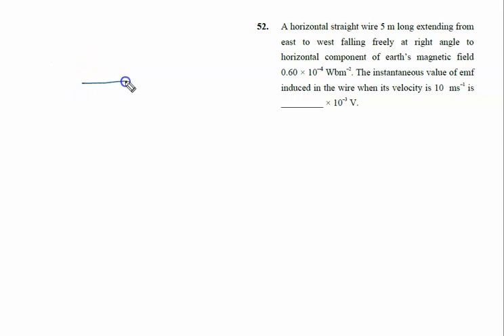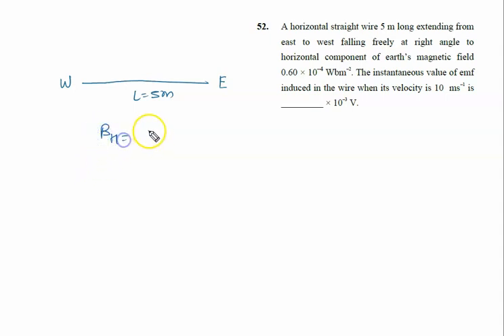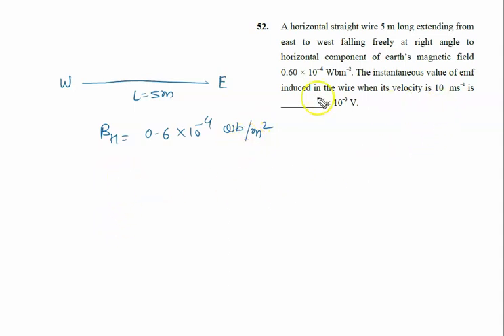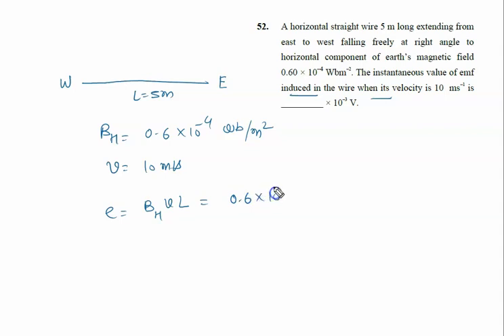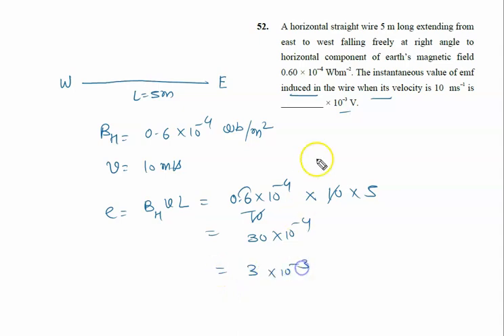A horizontal straight wire 5 m long extending from east to west falling freely at right angle to hor